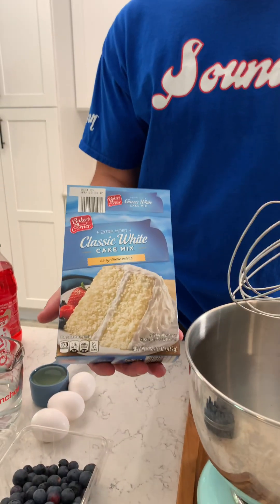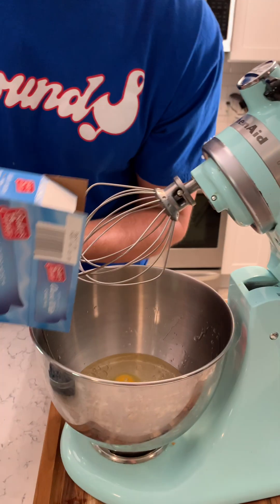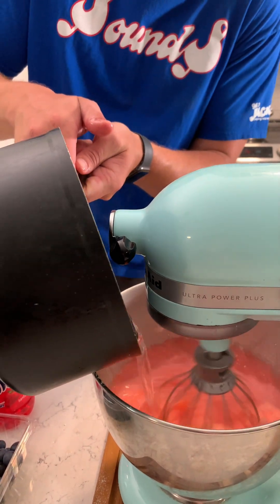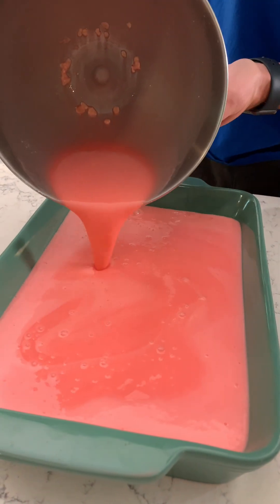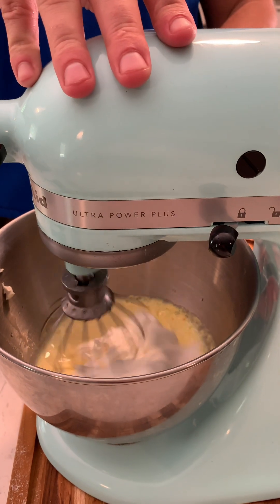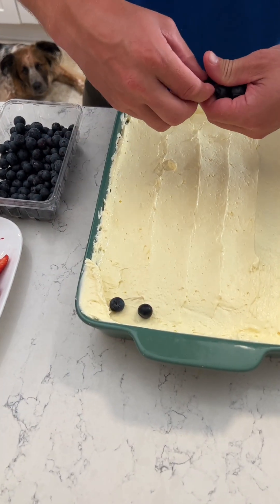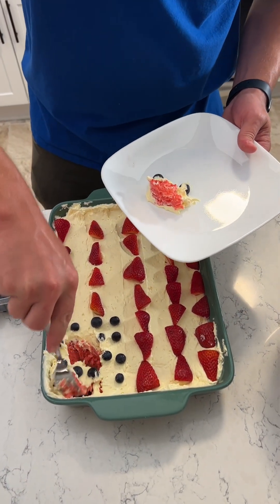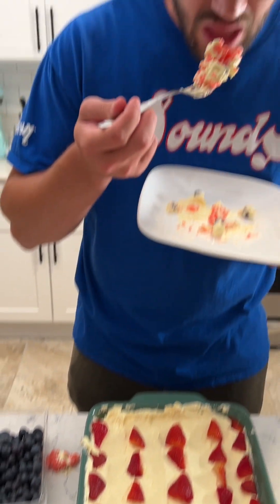Memorial cake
Yummy food for foodies